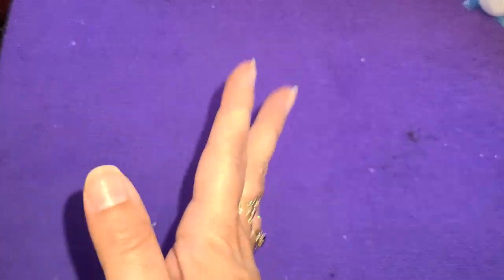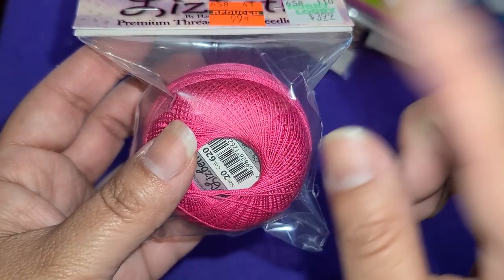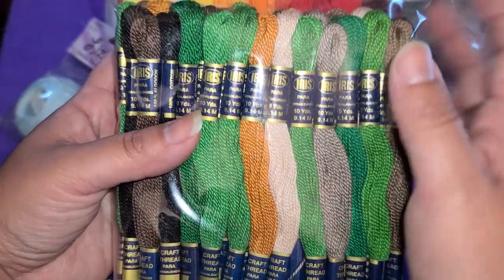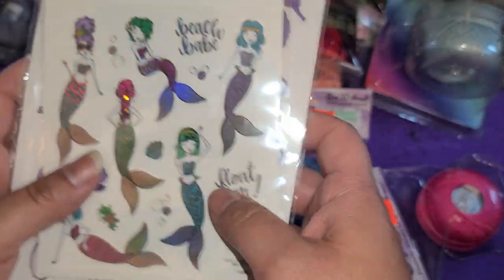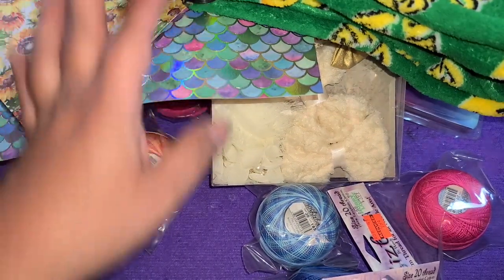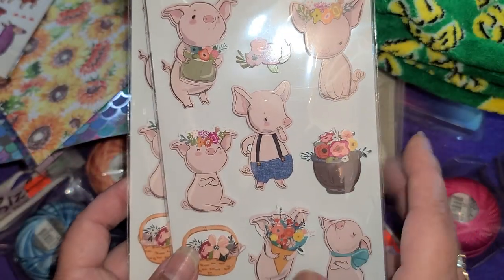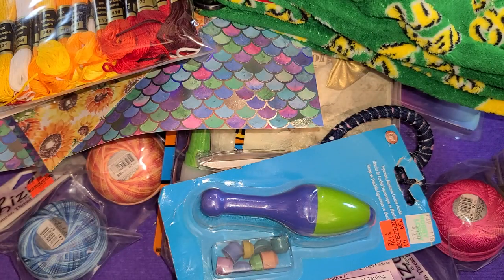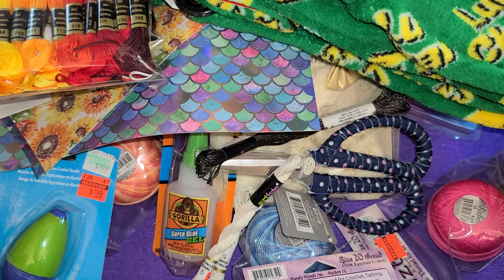New Clearance at Hobby Lobby Needle Art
My Hobby Lobby has marked down the needle art section. I'm loving all the clearance

My content is meant for aduts only 18 years and old